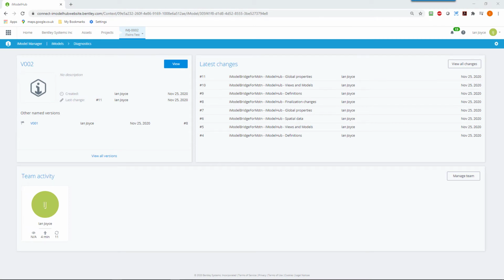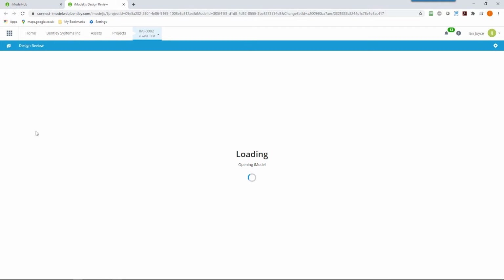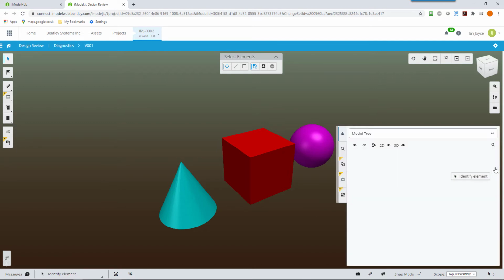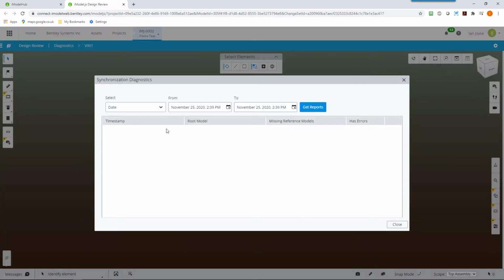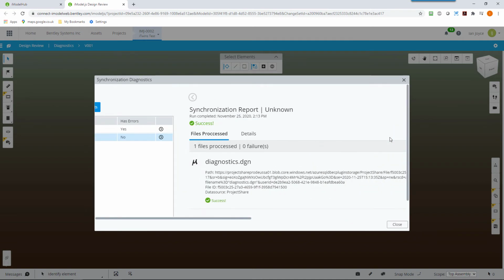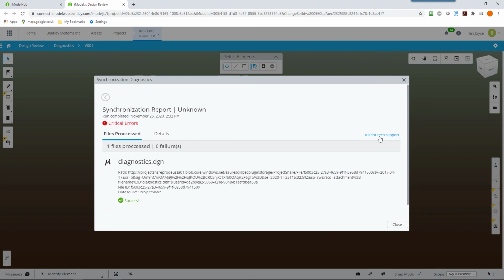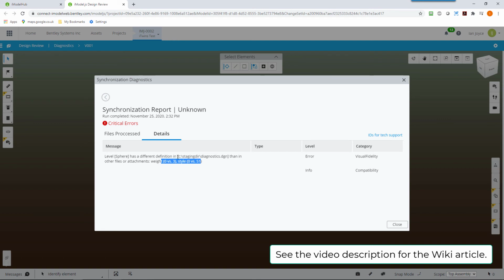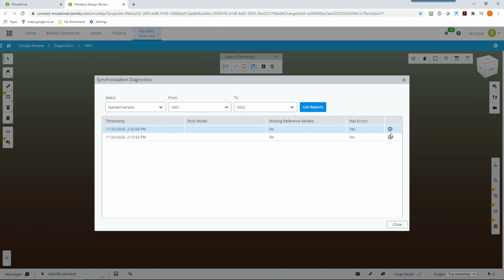iTwin Tips and Tricks Synchronization Diagnostics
This video explains how to complete diagnostics on an iModel.